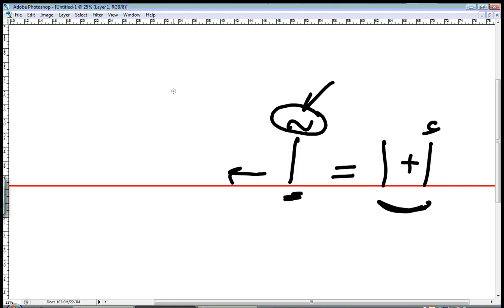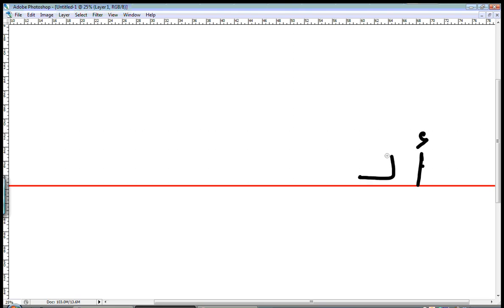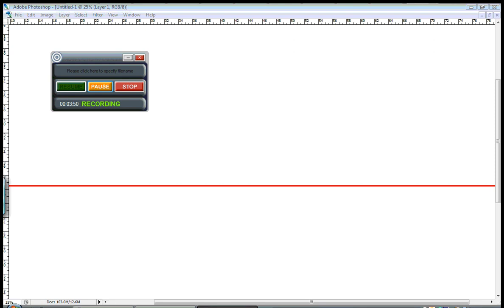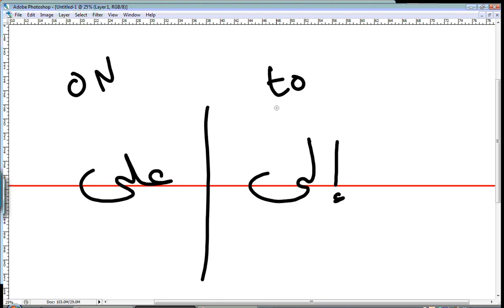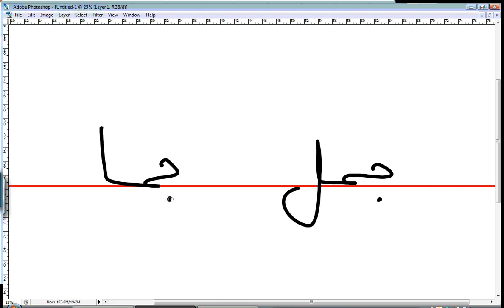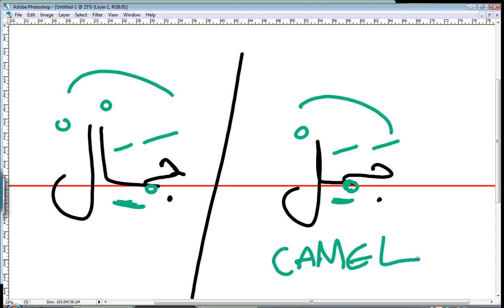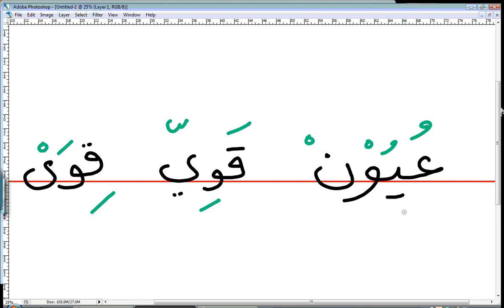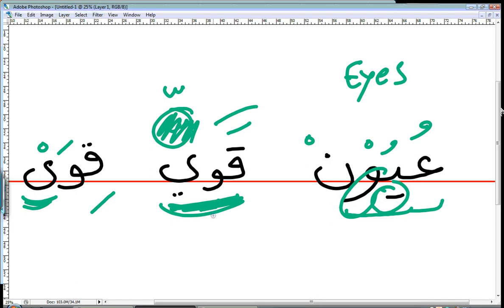Arabic Language lesson 15 ( Al- mad) Part-2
Al-mad Part2

Enjoy , R&C Please!